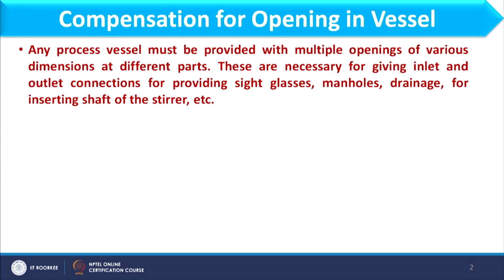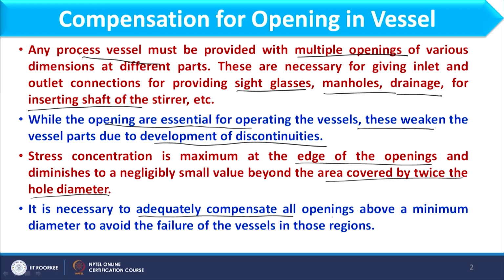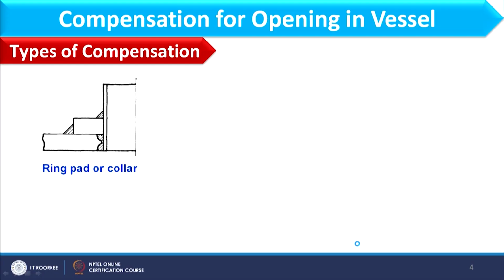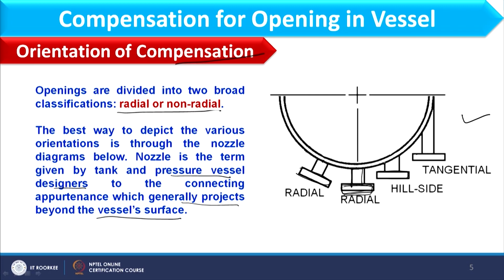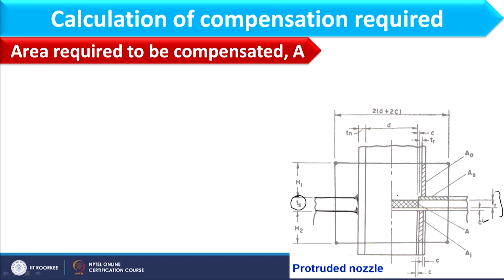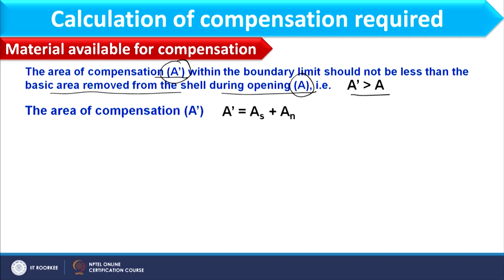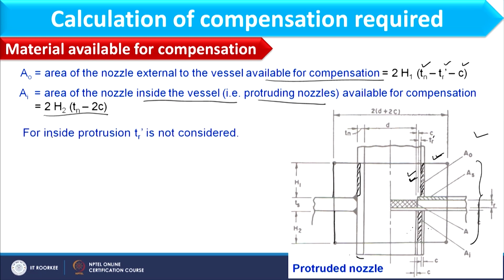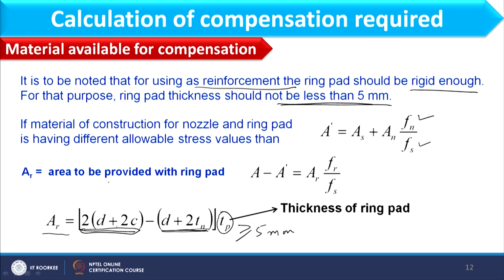Compensation for Opening-1